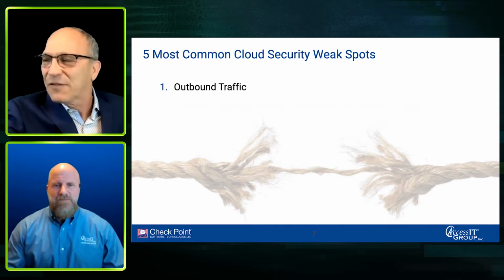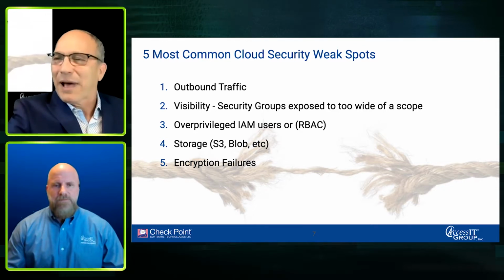Episode #2 CyberTalk - A Cloud Security Conversation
You have to look beyond posture management in securing the cloud. What are the top 5 most common cloud weak spots? How can you protect yourself from these pitfalls? Check out the next episode in the cloud security conversation between AccessIT's Director of Cloud Services, Mike Lopez, and Check Point Growth Technologies Evangelist, Grant Asplund.

Published: Jun 21, 2021